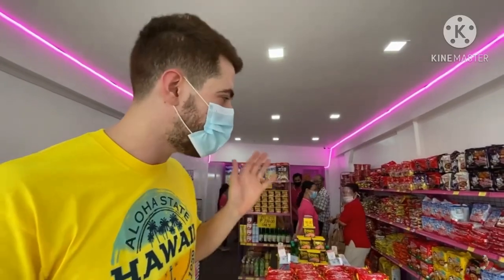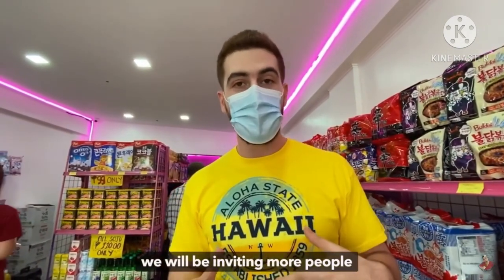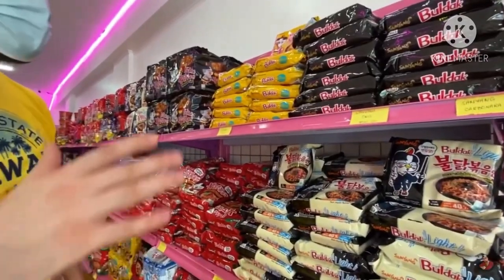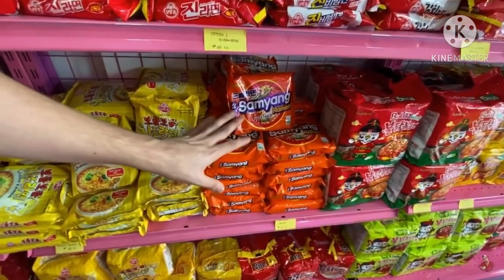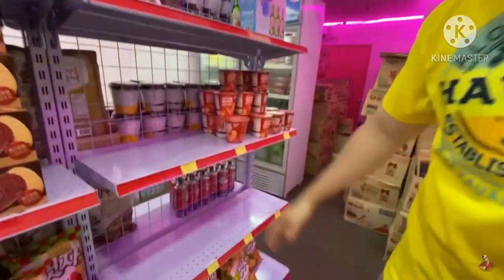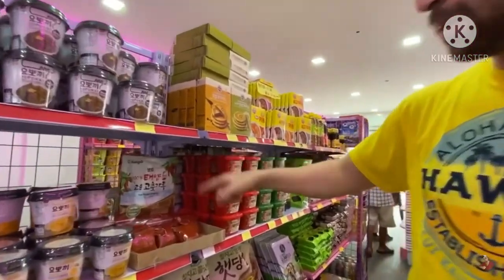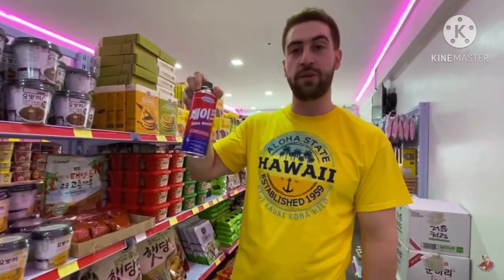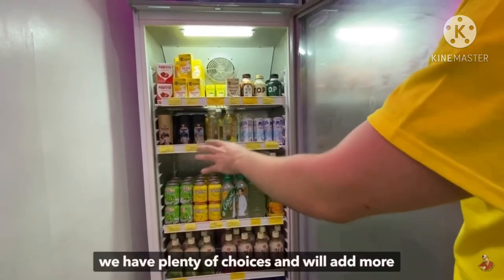YEOBOSEYO KOREAN MART by The HUNGRY SYRIAN WANDERER TARA BILI NA TAYO SARAP(Ang sinayang ni Aboeji)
YEOBOSEYO KOREAN MART by The HUNGRY SYRIAN WANDERER TARA BILI NA TAYO SARAP